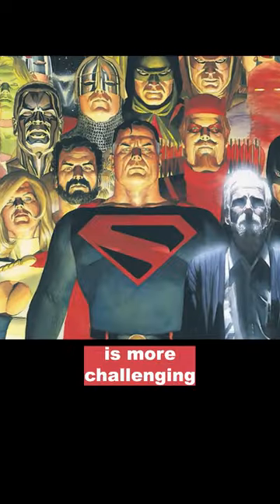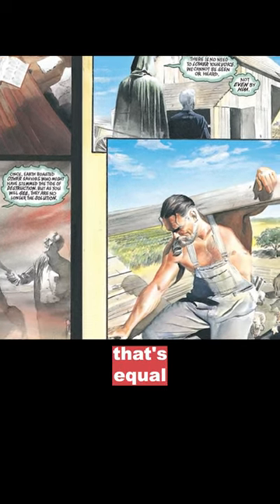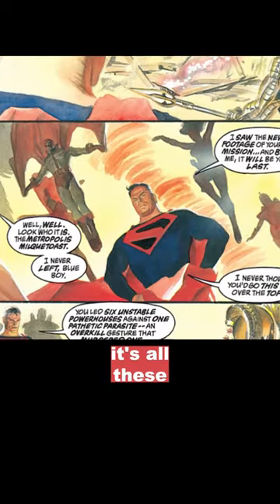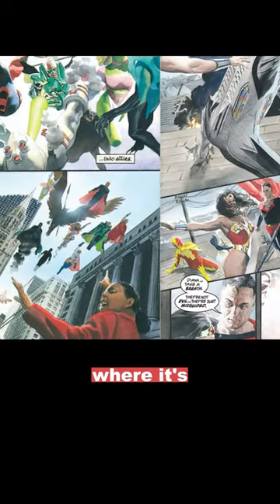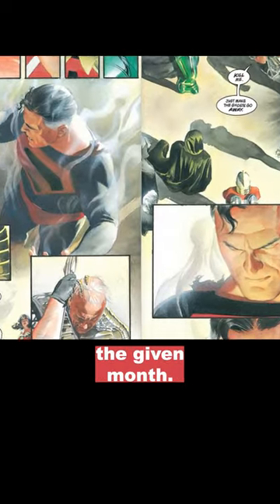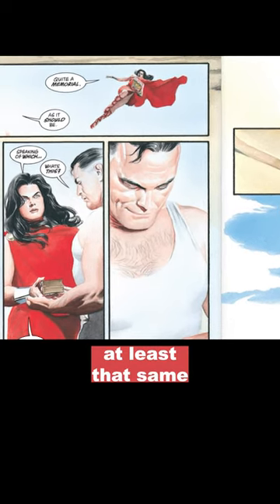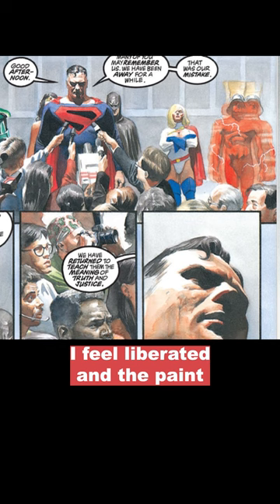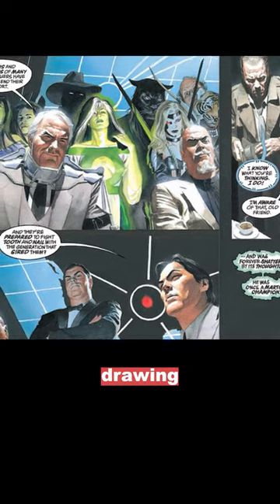Painting Comics 101